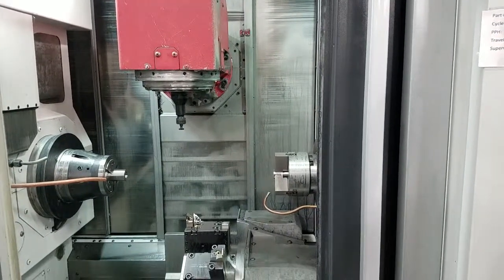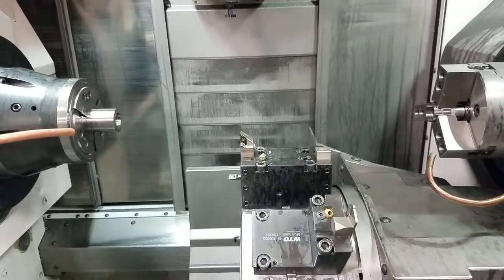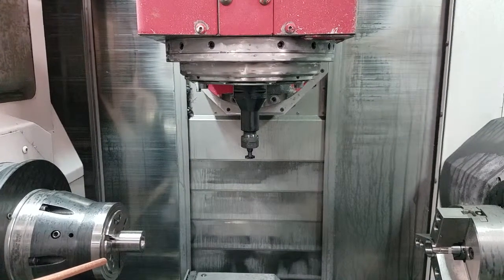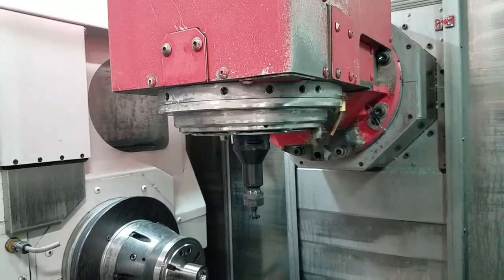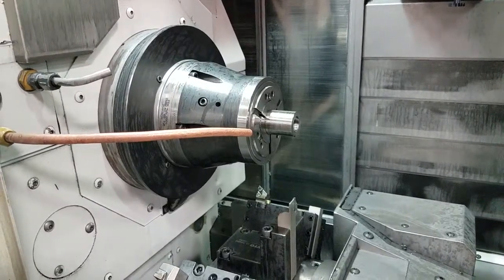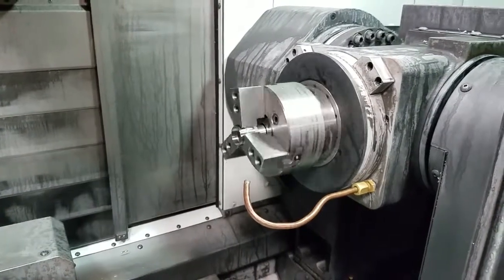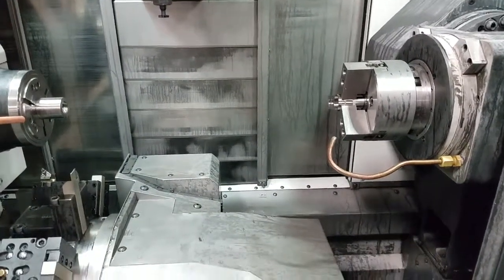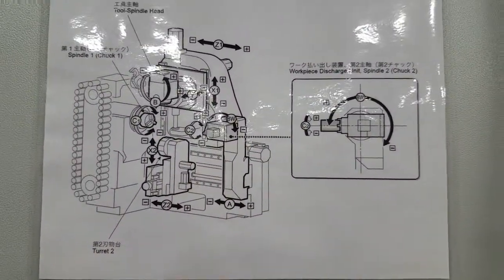WC-400 axes explained